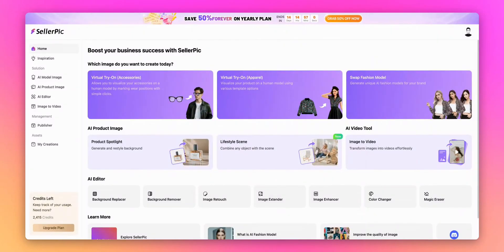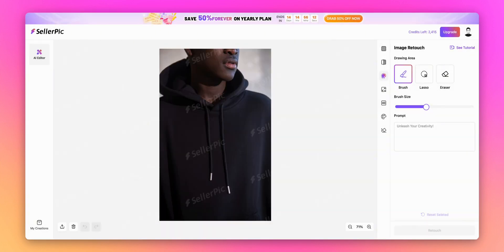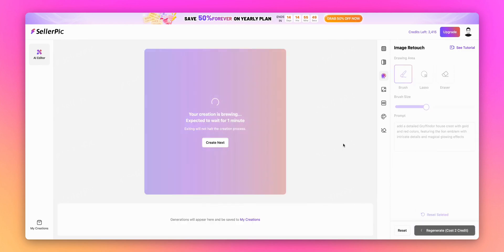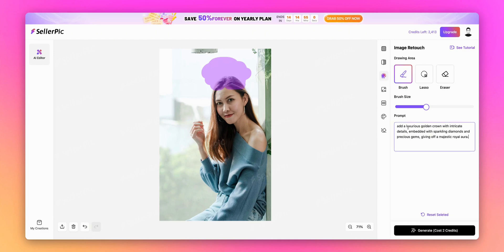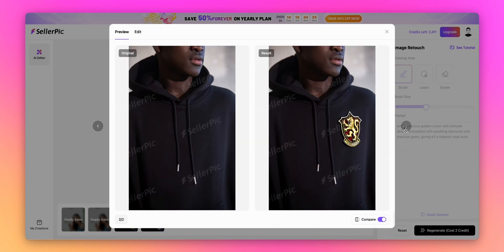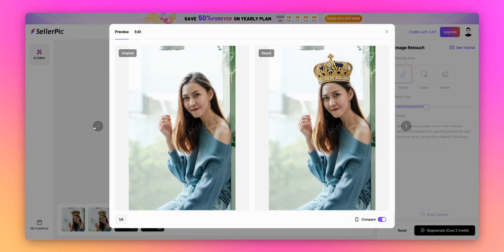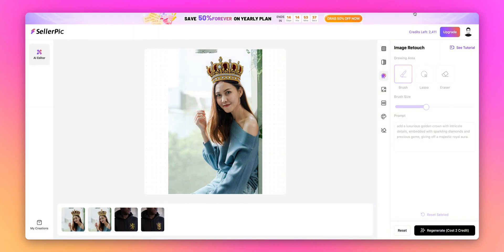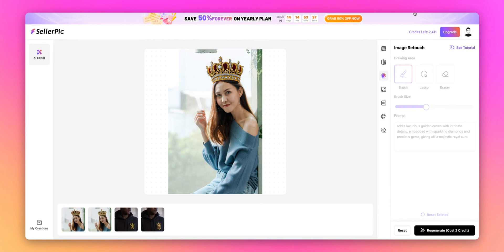Transform Boring Product Photos to Sales with AI Retouching - Add Custom Designs Instantly! ✨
🎯 Take your product photos to the next level with SellerPic's powerful Image Retouch feature! In this tutorial, I'll show you how to enhance specific areas of your product images with AI-powered retouching.

✨ Key Features Covered:
• Precise area selection with brush tool
• Custom design additions with text prompts
• AI-powered image enhancement
• Seamless integration of new elements

💡 Pro tip: Be specific in your prompts! Instead of "add a logo," try "add a detailed gold and red lion emblem with intricate details and magical glowing effects" for better results.

💡 You might also want to know more about SellerPic :
🎨 Image Editing Tools Series:
Transform images instantly with our free AI background replacer. Change photo backgrounds online in one click - no design skills needed.

Remove background from image instantly with our free AI background remover. Professional results in seconds - no signup required.

SellerPic's free photo color changer tool creates professional color variants from a single product image, saving time and photography costs while expanding.

Remove unwanted objects, people, text & watermarks from photos instantly with AI Magic Eraser. Free online tool, no signup required.

Transform photos with our free AI photo retoucher. Remove blemishes, enhance skin, whiten teeth & retouch images online instantly.

Expand Photos Free Online with AI Image Extender. Intelligent Extended Image Creation with seamless background expansion.

AI Text to Image Generator with Advanced Editing. Upload any image and use our free AI text to image generator for instant transformations.

Transform your fashion photos with our AI fashion model generator. Swap models instantly, choose from diverse AI generated fashion models. Try free today!

Our AI clothes changer tool can swap clothes in any photo and add new outfits from our presets or from your own uploads or text descriptions. Try on clothes.

Virtual try on accessories like glasses, rings, jewelry & watches! SellerPic's free AI tool lets you upload photos & create e-commerce content!

Create stunning hand model photography with AI. Generate realistic product-in-hand images for jewelry, accessories & gadgets. No photoshoots needed!

Turn images into videos with our free image to video AI generator. SellerPic transforms product photos into professional AI videos instantly online.

AI Lip Sync Video Generator - sync mouth movement with your audio, creating perfect lip syncing results through AI mouth animation.

Create stunning AI lifestyle fashion photography instantly. Transform product images into professional AI lifestyle scenes without expensive photoshoots.

Main tools directory page showcasing all available AI tools

SellerPic's official Shopify integration app

Dedicated video creation and editing platform

Questions? Drop them in the comments below! 👇